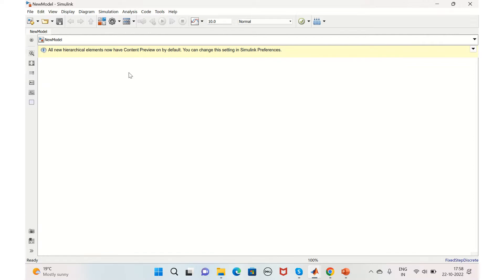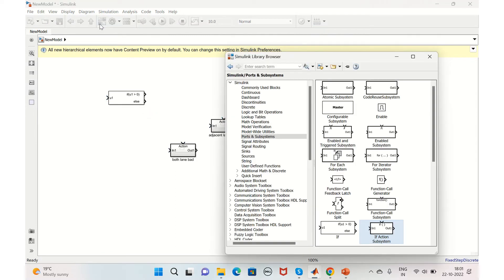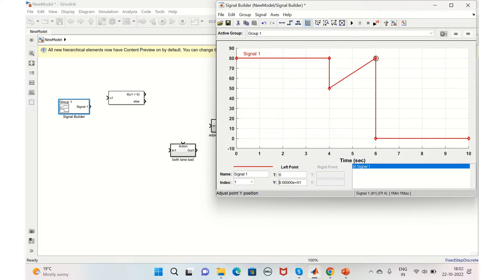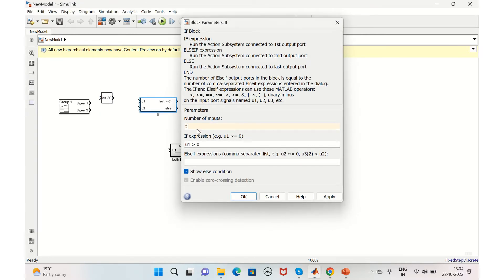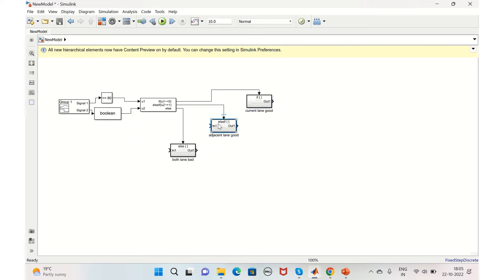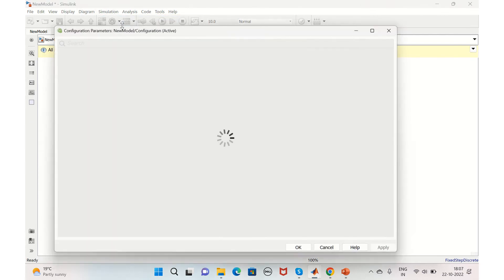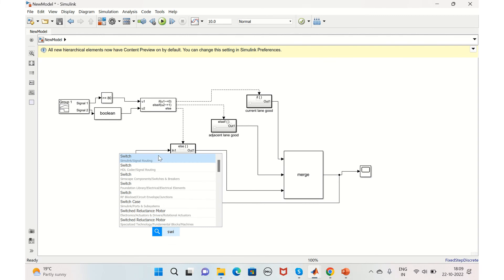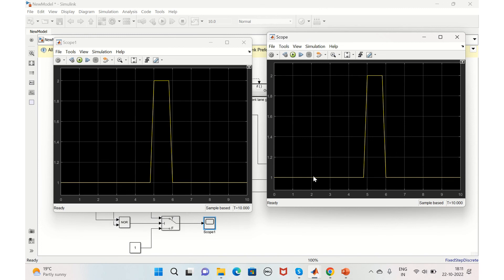Simulink Part 4 | Lane Assist using if-else/Switch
SimulinkIntroduction
Lane Assist using if-else/Switch
ModelbasedDesign
AutomotiveSoftwareDevelopment